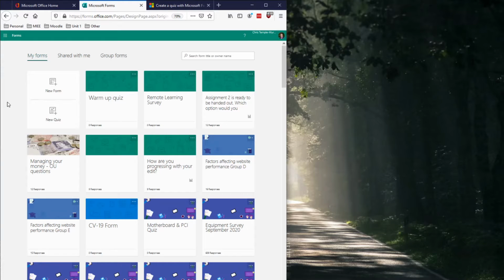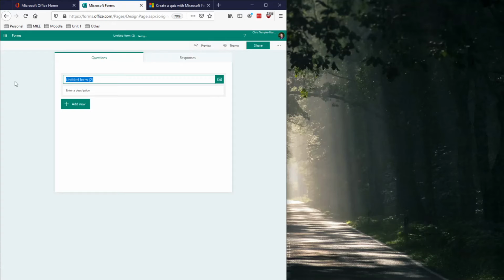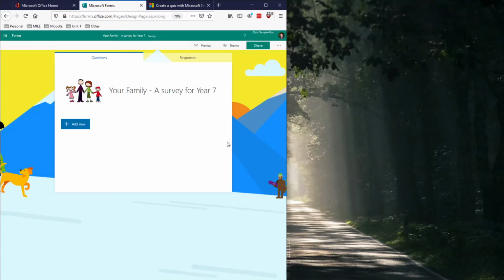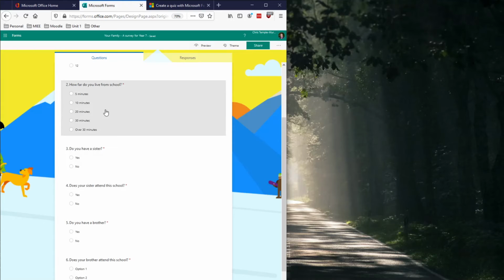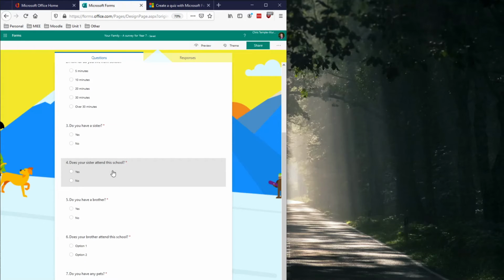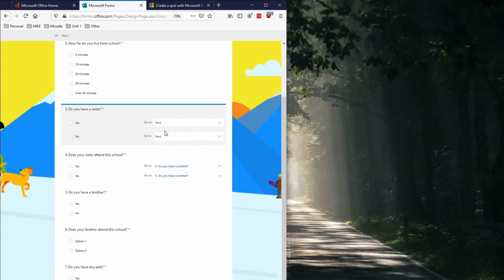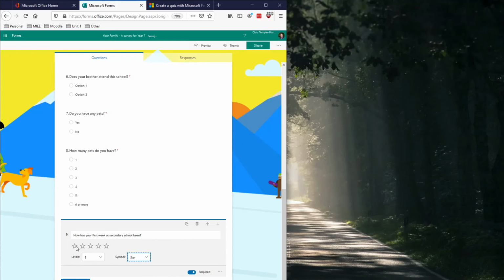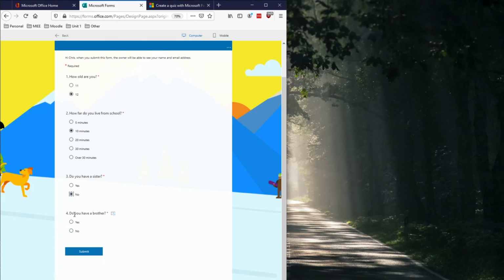Microsoft Forms - #07 Forms Branching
In this Microsoft Forms series , Chris shows us how to branch our forms and questions based on previous answers!

To see some of the other resources and guides we've created as an EdTech Demonstrator College